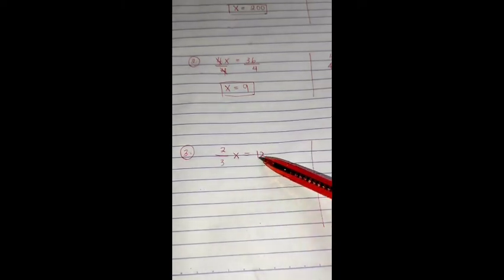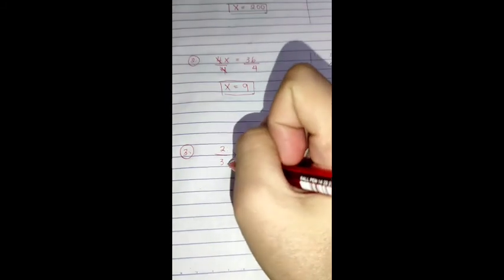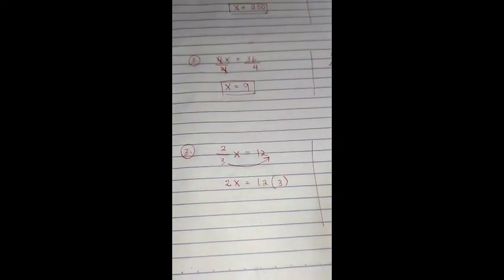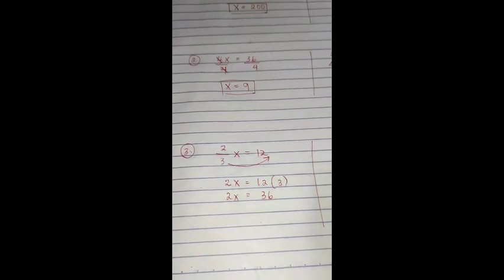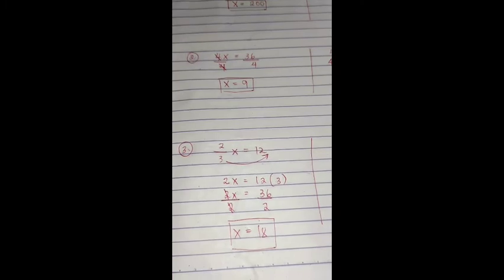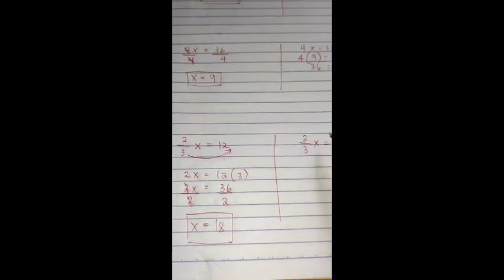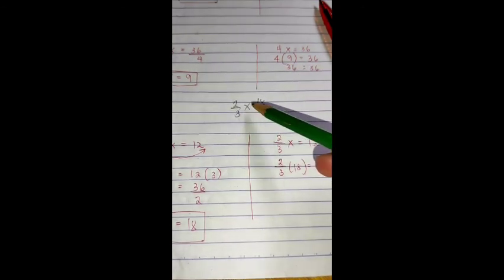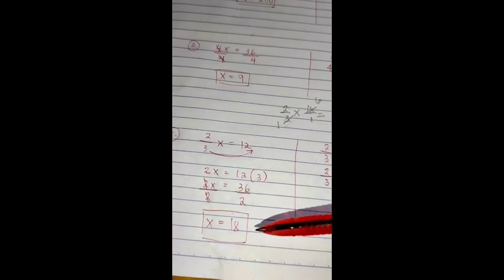Solving equations using addition, subtraction, multiplication & division properties